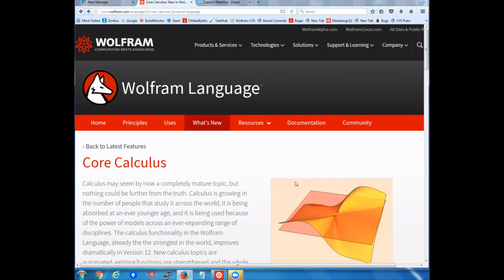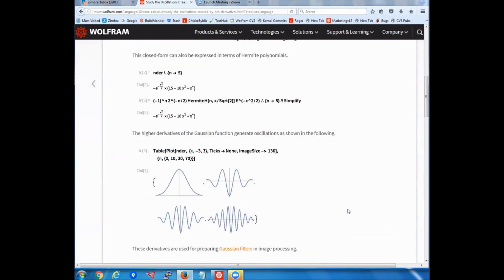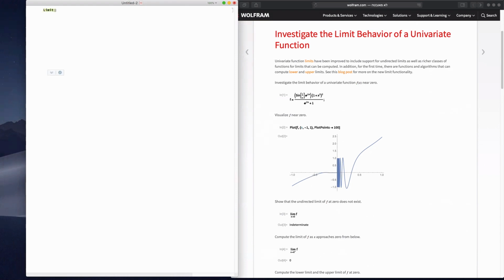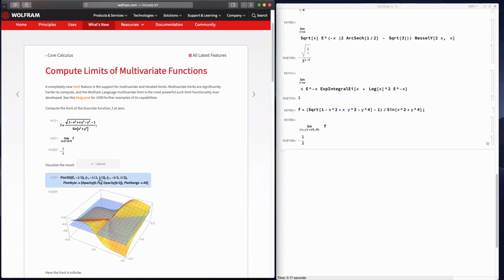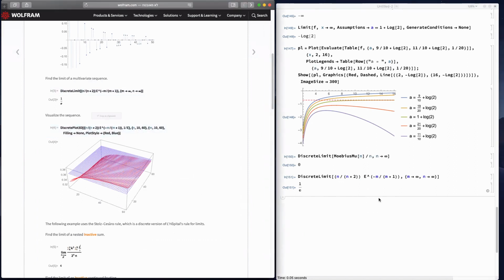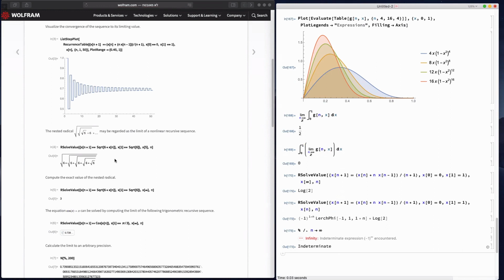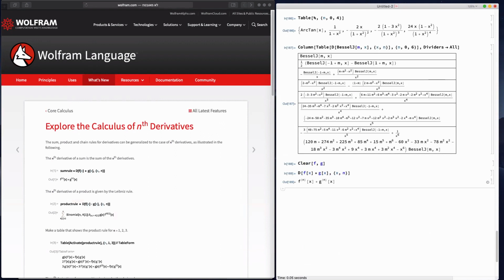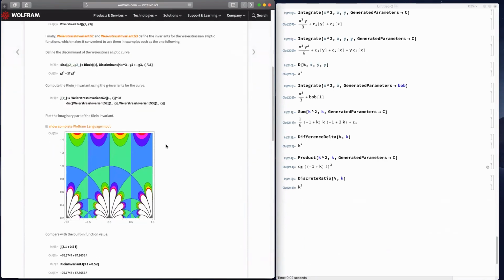Twitch Talks - Core Calculus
Presenters: Devendra Kapadia & Itai Seggev

Wolfram Research developers demonstrate the new features of Version 12 of the Wolfram Language that they were responsible for creating. Previously broadcast live on June 18, 2019